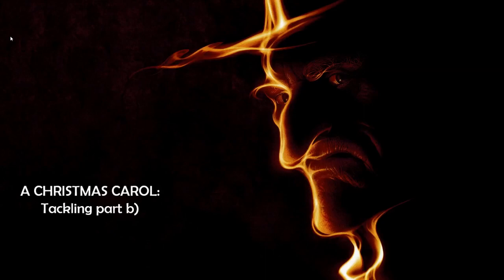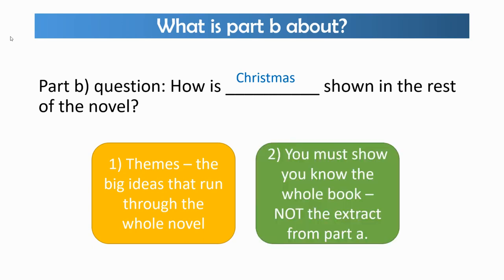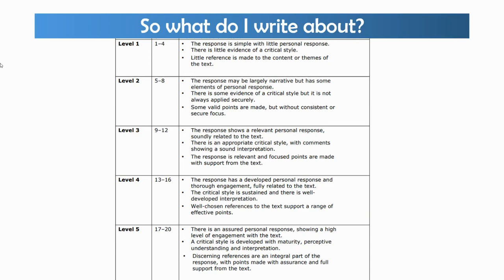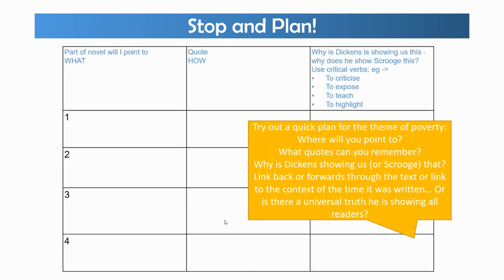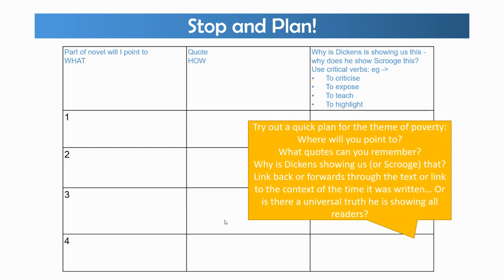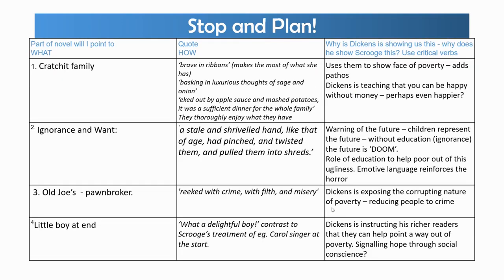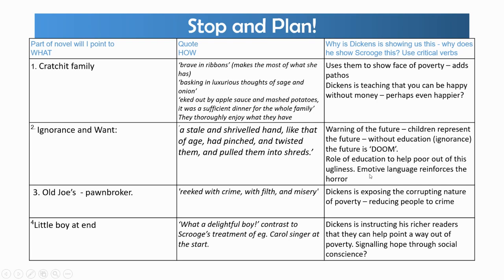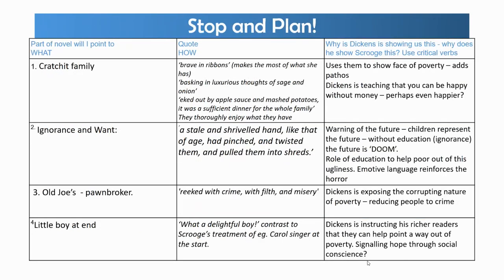A Christmas Carol Part B - Revision Eng. Lit. Y11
How to approach Part B of the Christmas Carol literature exam: includes suggested revision topics, how to plan an answer and a model response.